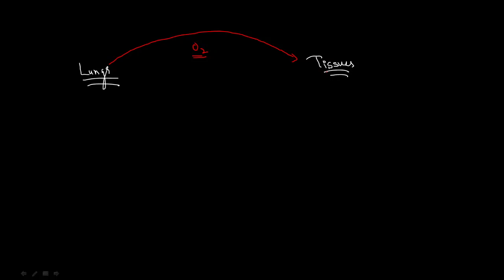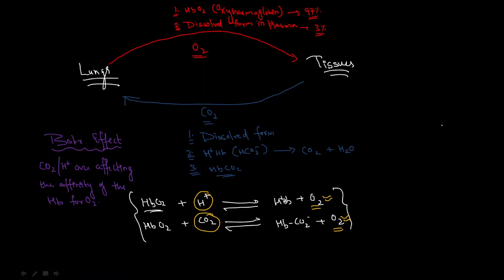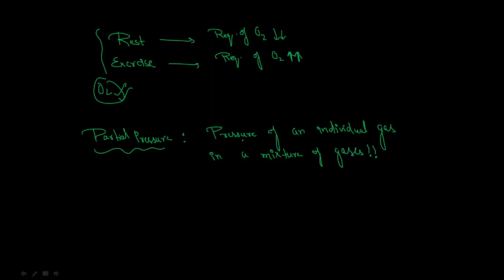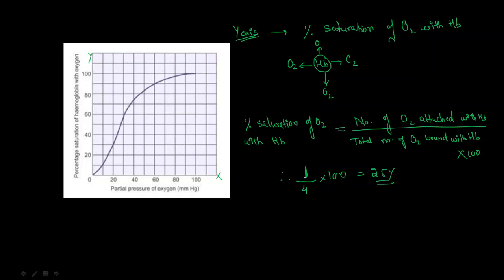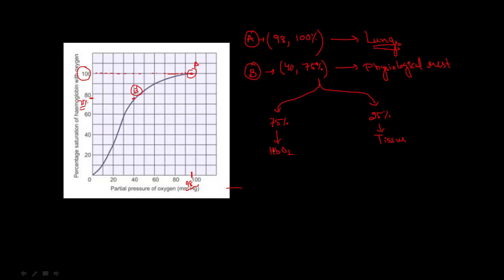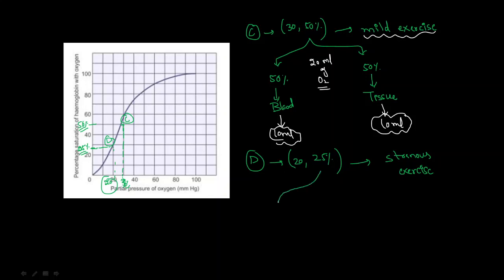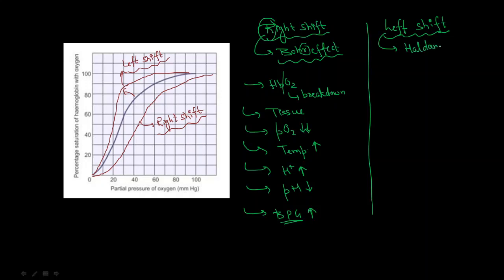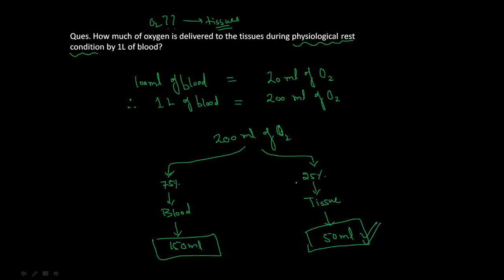Oxygen Dissociation Curve - Easy way to understand ! (Breathing and Exchange of Gases)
Oxygen Dissociation Curve - Breathing and Exchange of Gases - Easy way to understand.